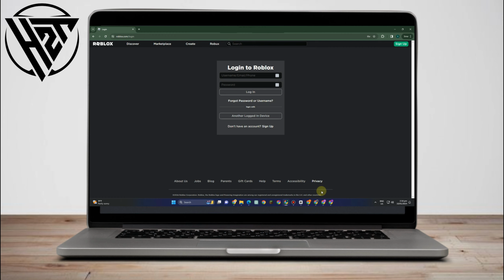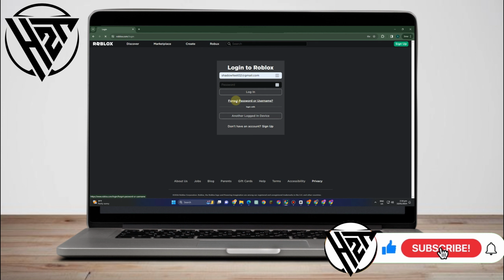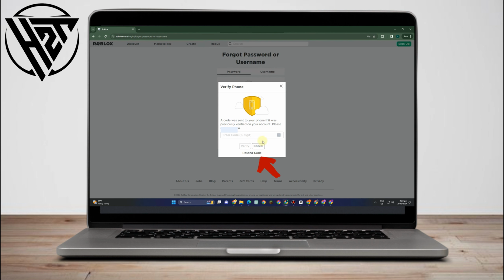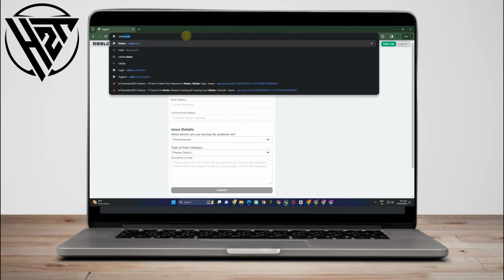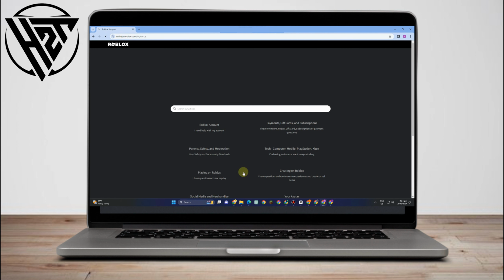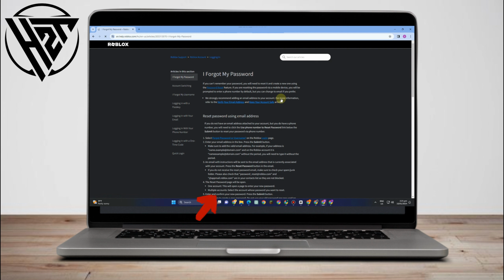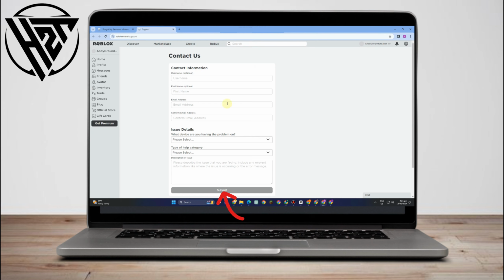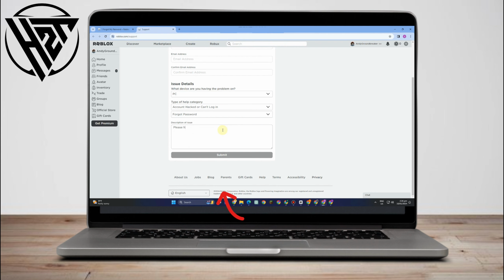How To Reset Your Password In Roblox Updated 2025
Hello Roblox community! Losing access to your account can be stressful, but fear not – we've got your back. In today's video, we'll guide you through the updated step-by-step process on how to reset your Roblox password in 2024.

 Why Reset Your Password?
Explore common scenarios that may lead to a password reset and understand the importance of securing your account.

Secure and Simple Steps:
Follow along as we navigate the Roblox password reset page, verify your identity, and set up a new password seamlessly.

Also let us know which video you would like to see next!